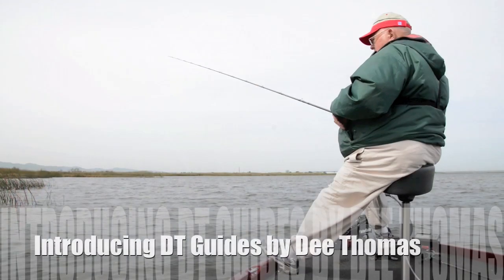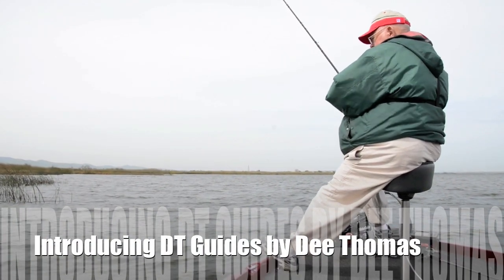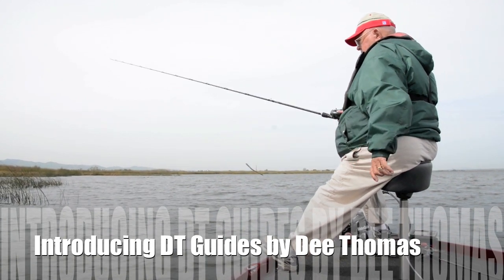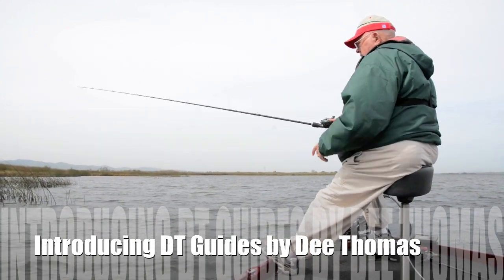TackleTour Video - A first look at the New Dee Thomas Fishing Guides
We were recently granted the privilege of sharing some time on the water with the father of this very technique and one of the most influential figures in the history of bass fishing, Dee Thomas. The legend of Dee's story has been told and retold countless times including an excellent summation by our friends over at Bass Fishing Archives. With all Dee has seen, done, and designed, you'd think all his ideas would have been tested and tried by now, but savvy minds always wait for the right opportunity to share that which inspires them. So what could a meeting between the Father of Flipping and your source for the hottest tackle mean? One of those so called opportunities is now. After more than five years of prototyping and testing, he's finally ready. Introducing a new, tangle free guide system for your fishing rods, DT Guides, designed and patented by Dee Thomas.